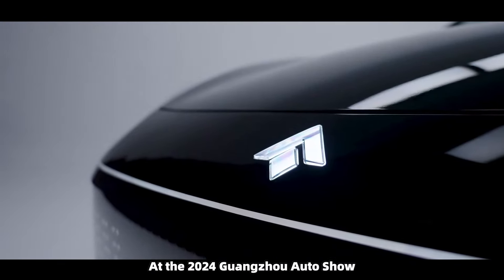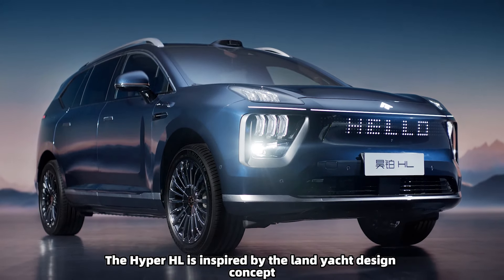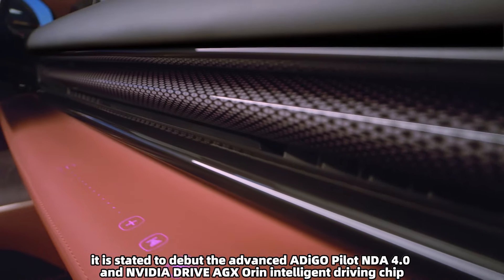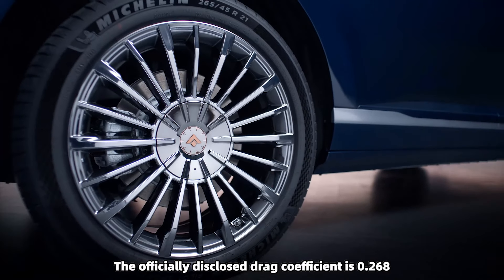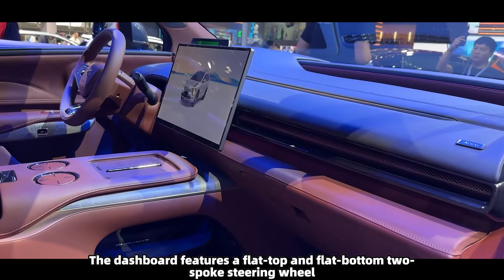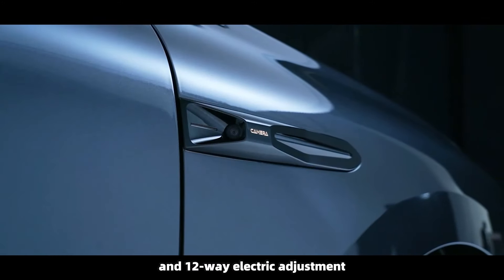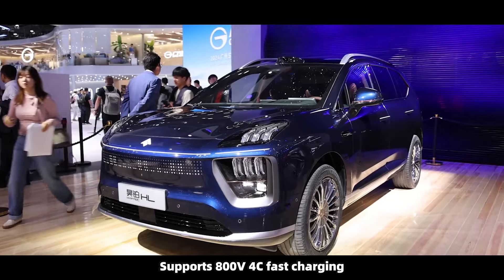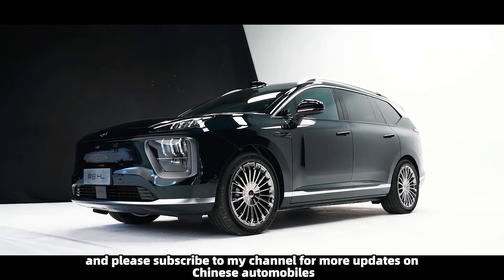GAC Aion Hyper HL Details, EV Range 750km, Competes Aito M9, In-Depth Look